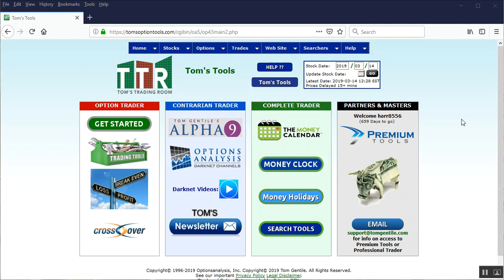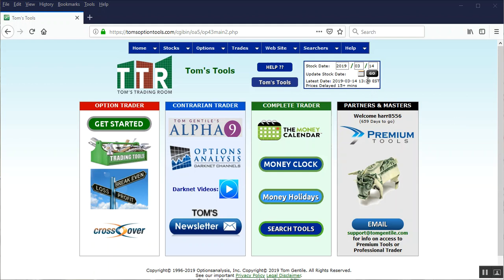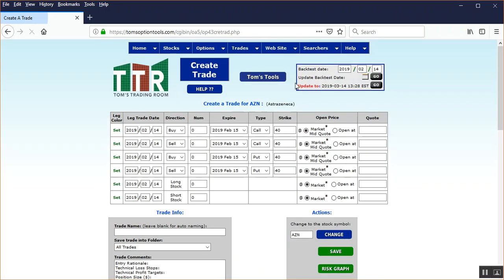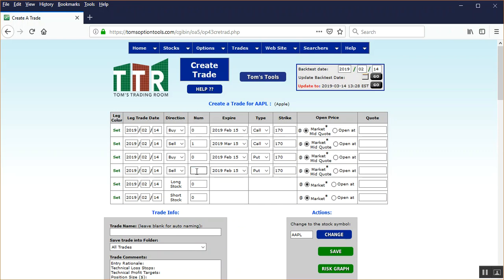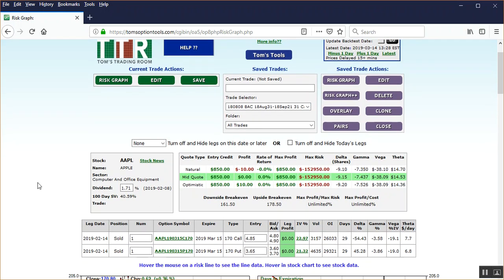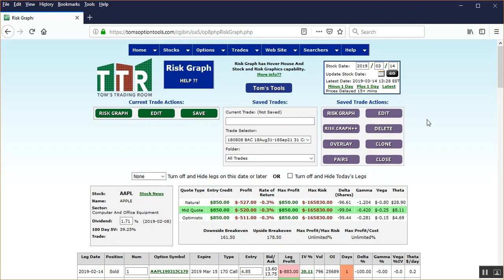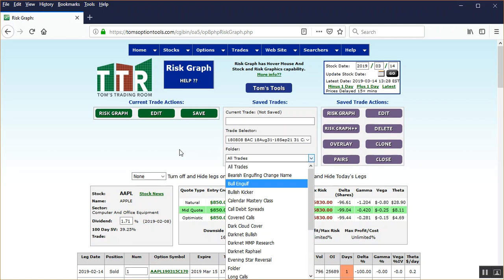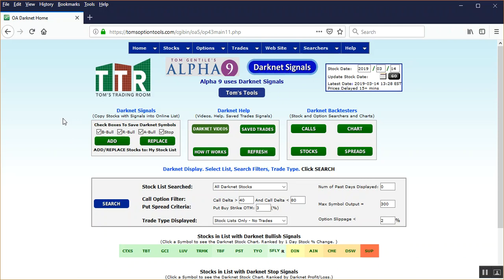One Way to Backtest an Option Trade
Jay Harris shows how to use the backtester feature for options in TomsOptionTools.com